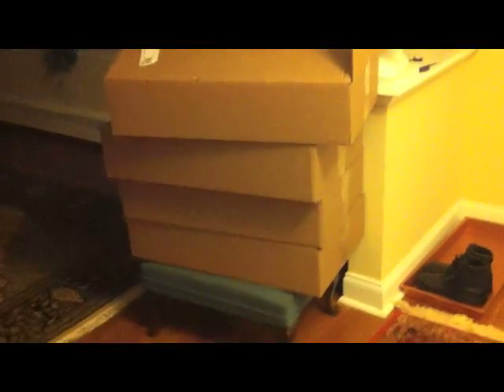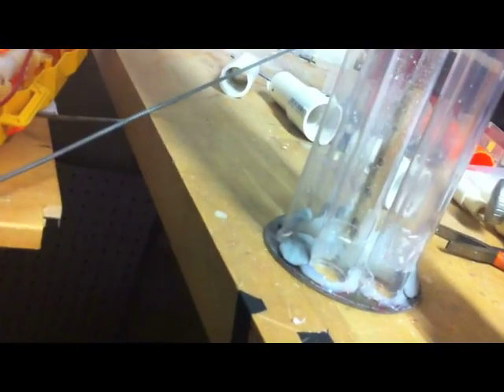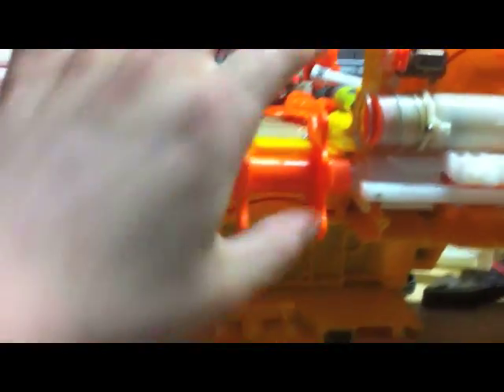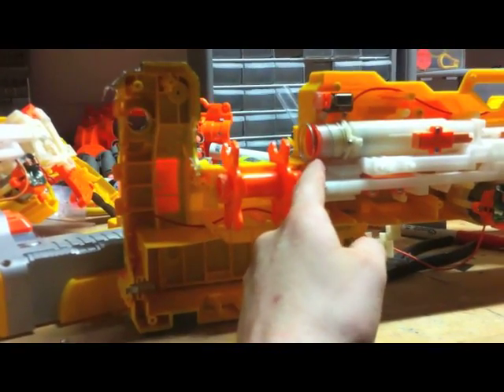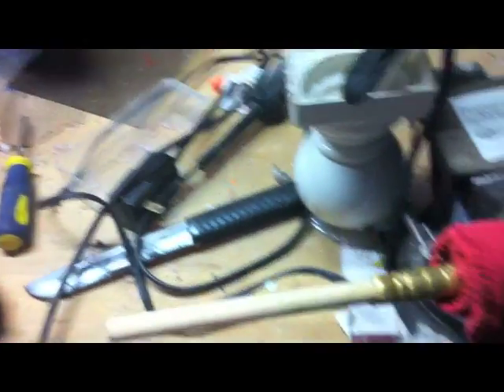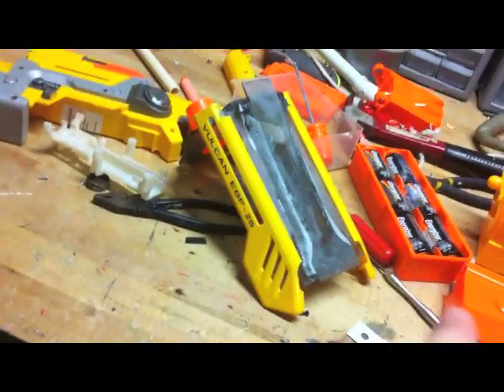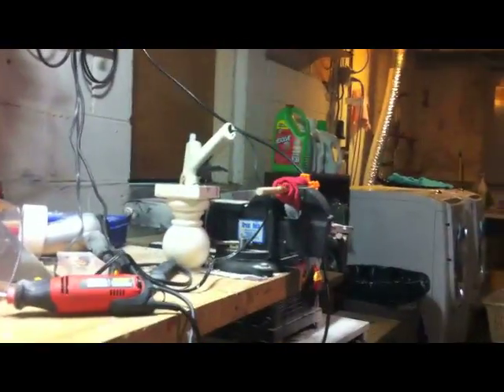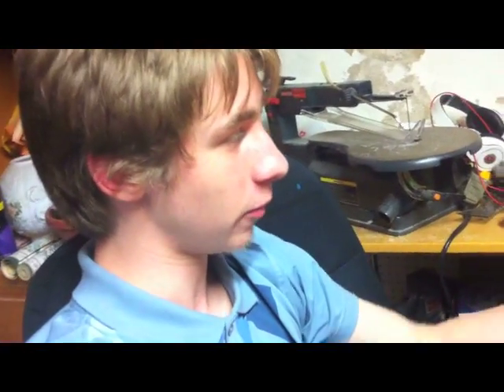[Vulcan Project] Fabrication day 9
Endless setbacks